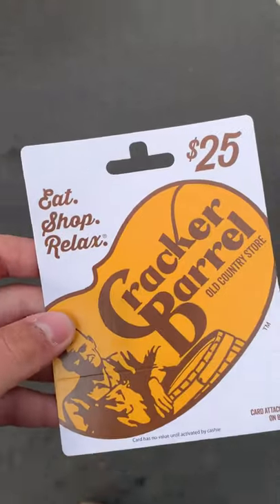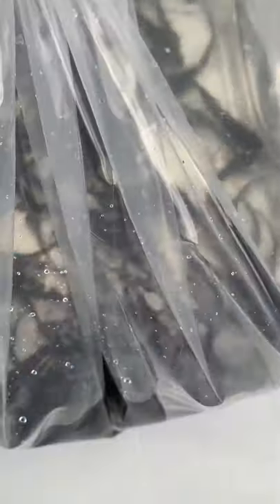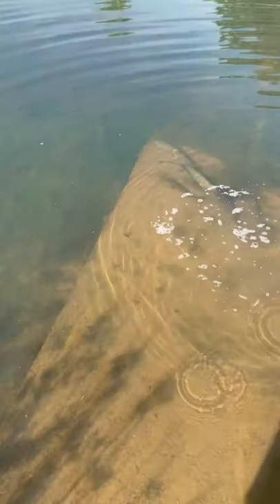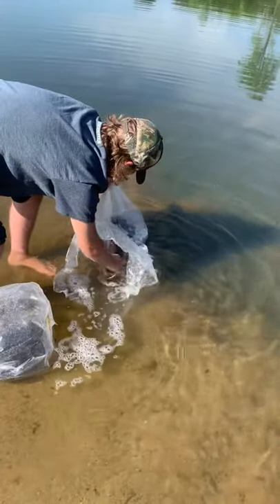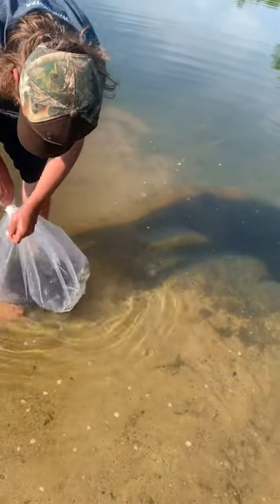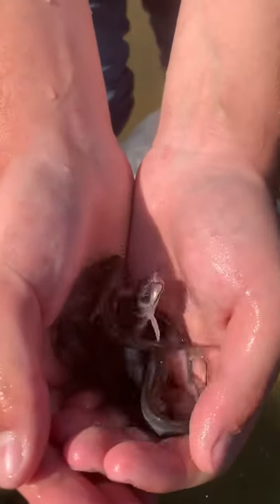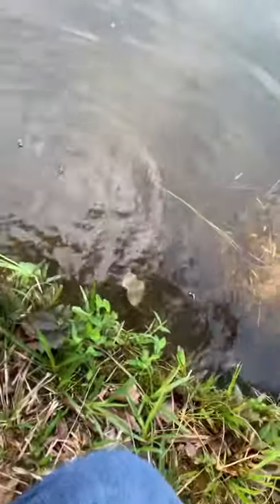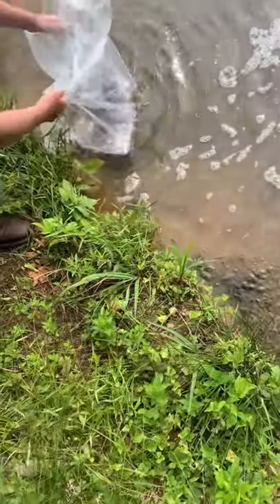Stocking my pond with Carp and Catfish!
We went and stocked my pond with 50 Grass carp and I believe 500 blue cats